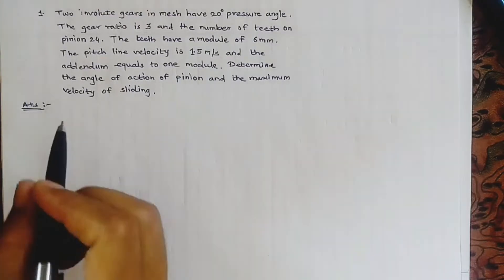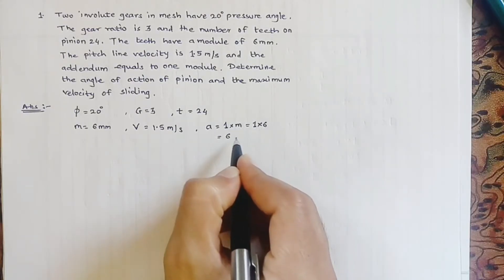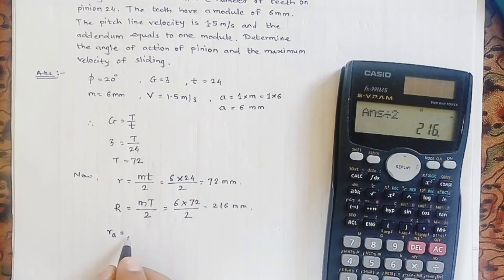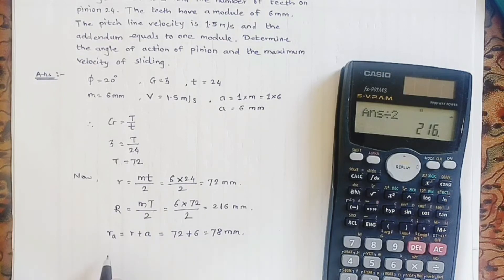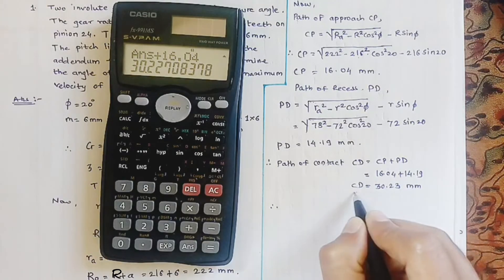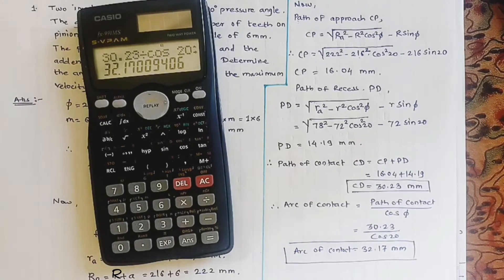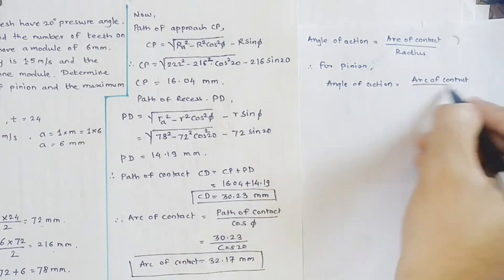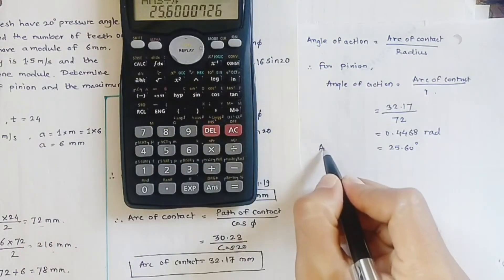Numerical 2 on Gear: To find the path of contact, arc of contact & angle of action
In this video a numerical on involute gear pair is discussed in which it is required to find the path of contact, arc of contact & the maximum velocity of sliding.